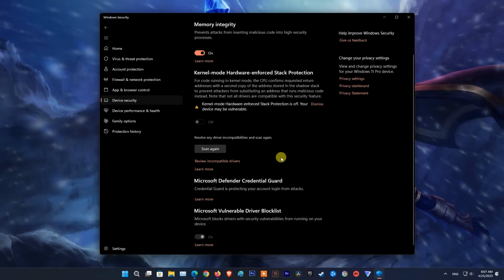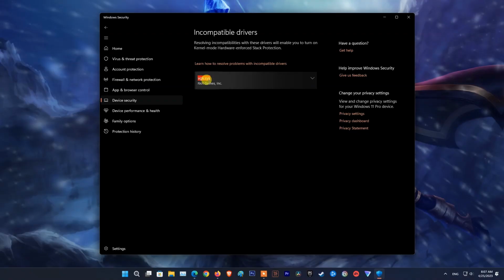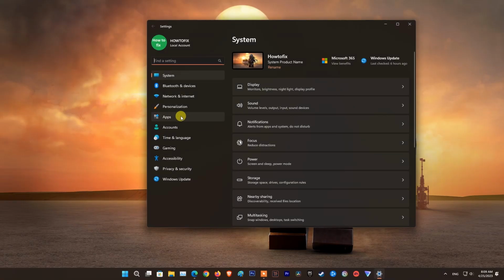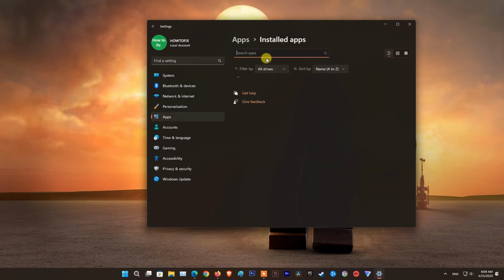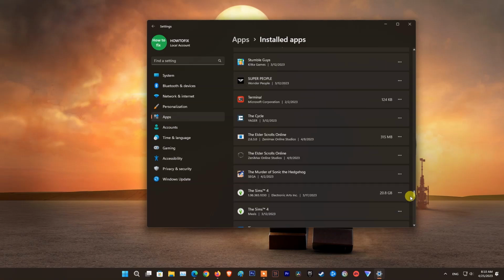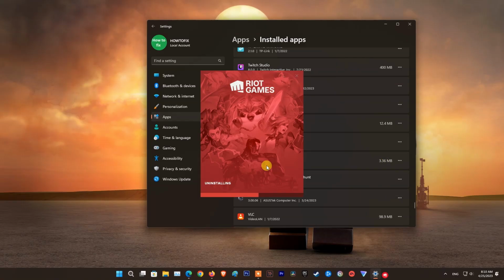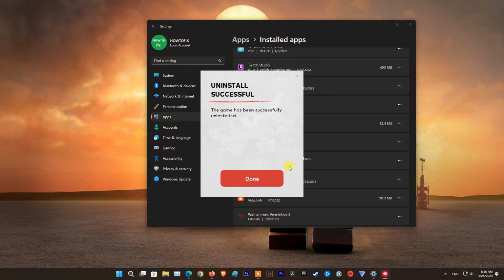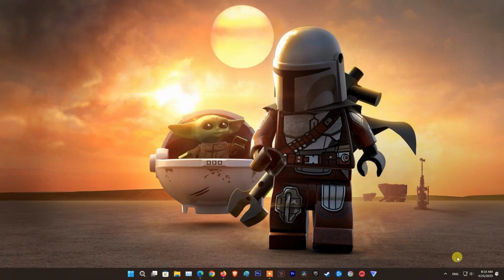Fixed Windows Security Kernel mode Hardware enforced Stack Protection is off | Can't turn it on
Can't turn on Kernel mode Hardware enforced Stack Protection on Windows Security.